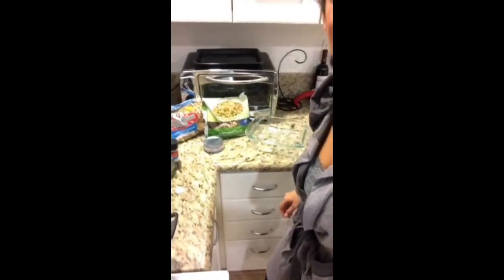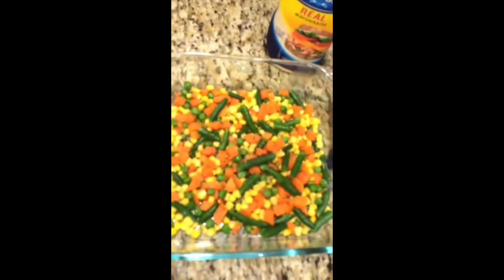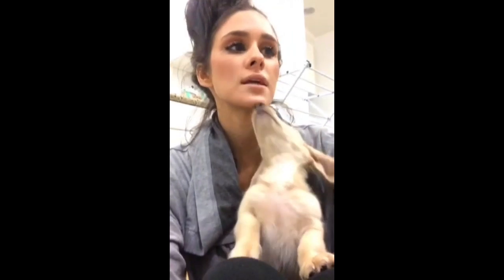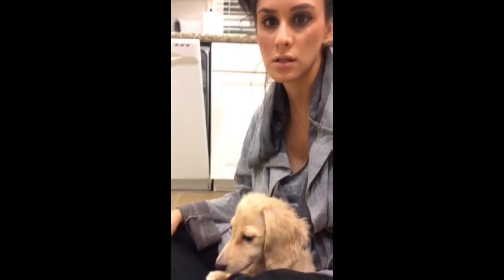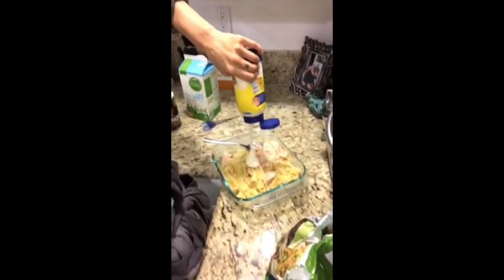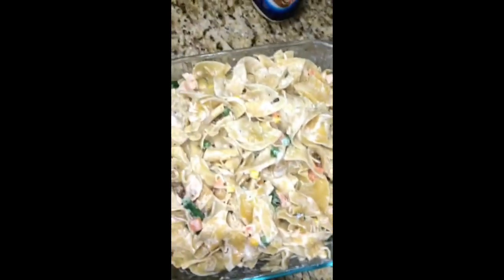Brittany's Italian Kitchen- Italian Tuna Casserole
Brittany teaches us how to make an Italian tuna casserole!